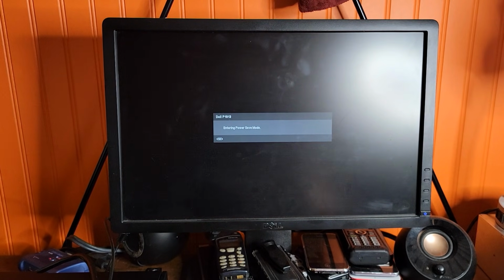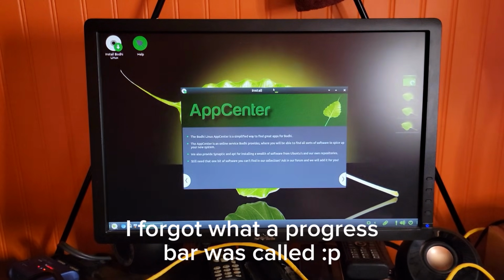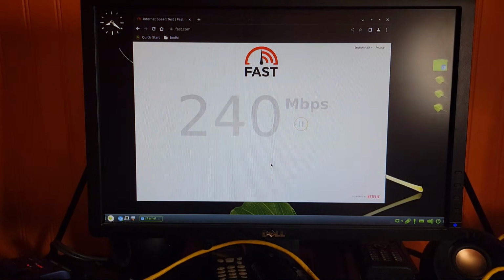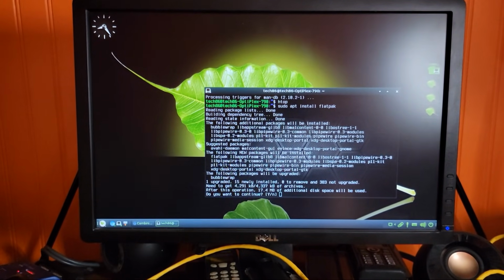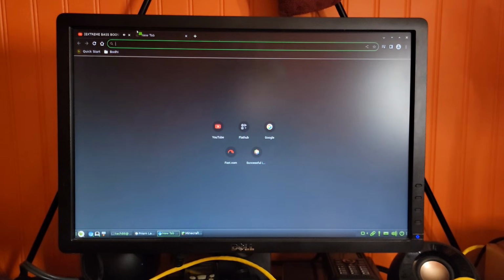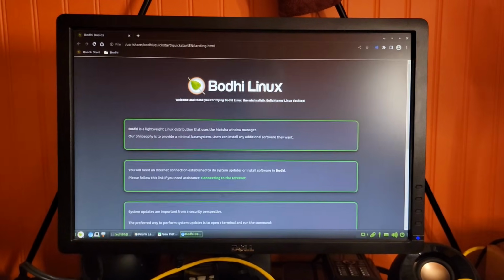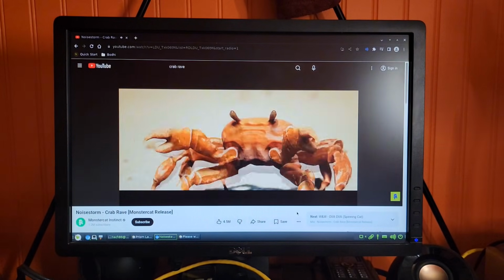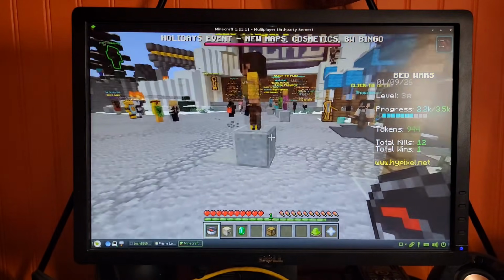This 14 year old Optiplex is STILL GOOD in 2026!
today I install Bodhi Linux on a free dell optiplex. this is one of my best made videos, I hope you enjoy it!